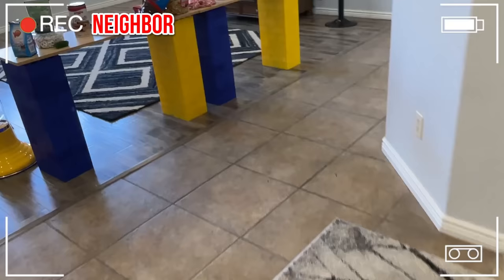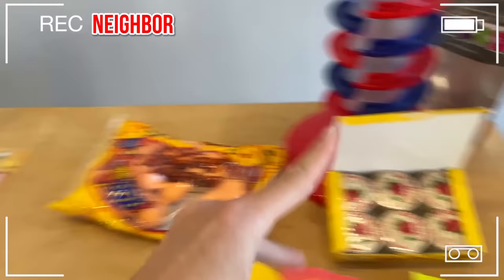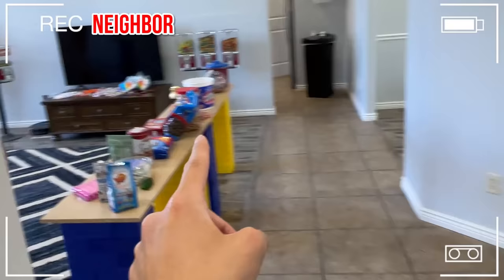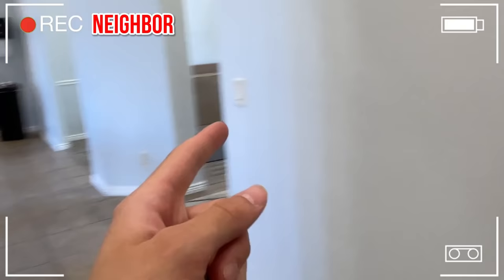Playing Hello Neighbor In Neighbor's Candy Store!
We played Hello Neighbor in Neighbor's candy Store. This time, Branson got to be neighbor and the rest of the family had to try to find the quarters Neighbor hid and put them inside the bubble gum machine to get candy out before Neighbor caught them all!

Welcome to TANNERITES Games!
We are a family of 9 (Mom, Dad, and 7 kids) who love to experience the best of life through spontaneous adventures, being positive about life's difficulties, loving and serving others, and BEATING Cancer! This channel is dedicated to playing games together in Real Life!